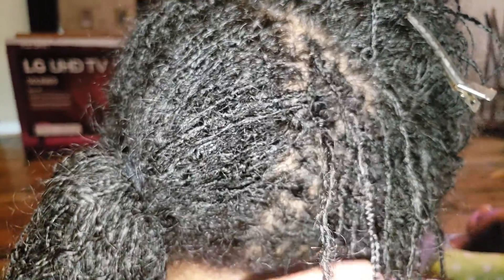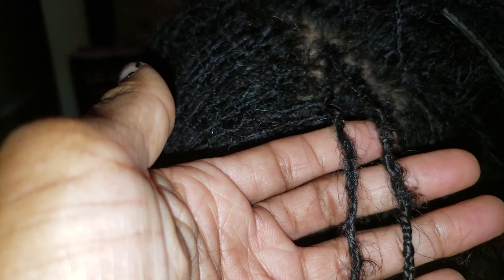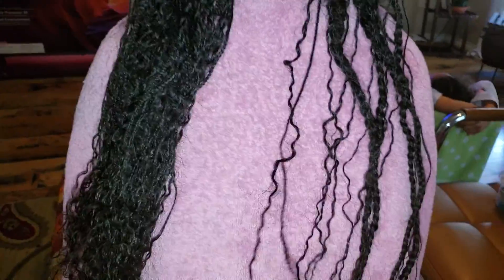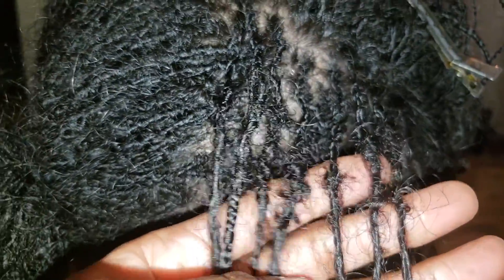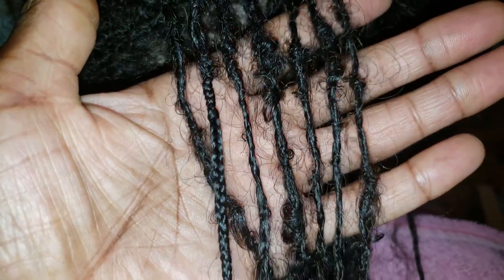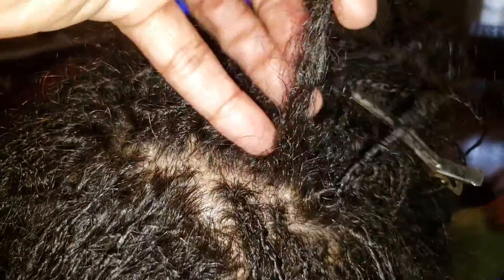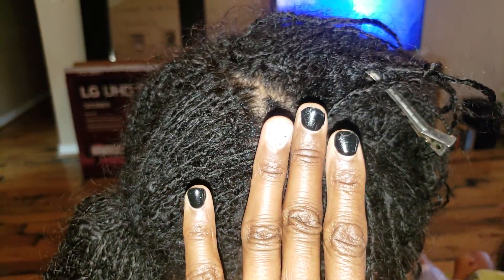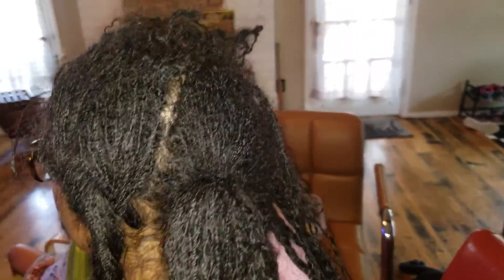Five Inches of New Growth Each Retightening!